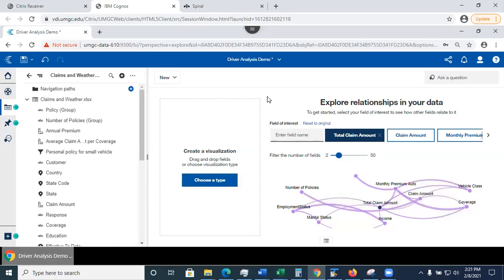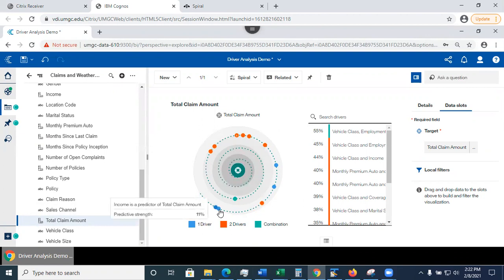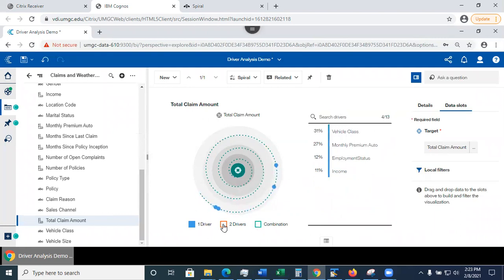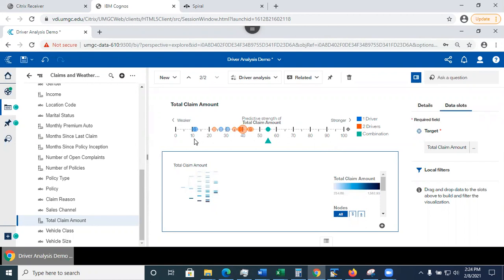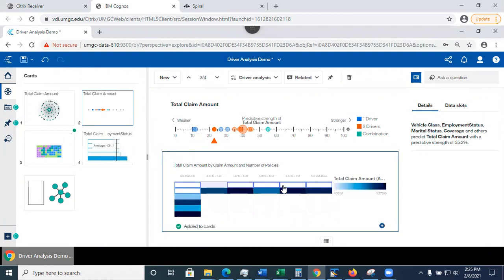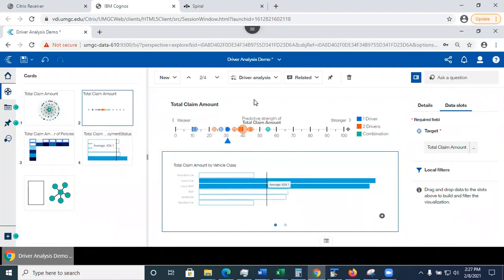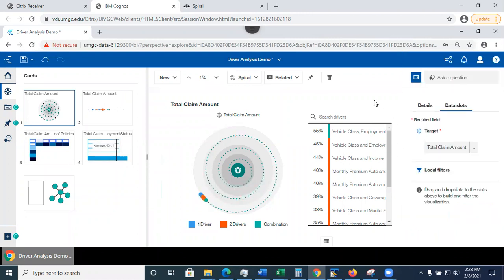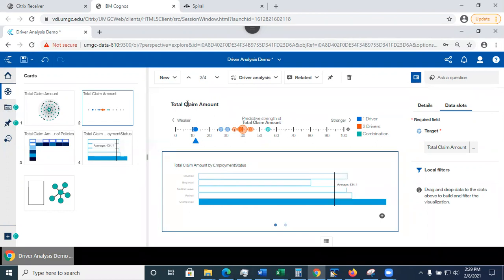Cognos Analytics - Driver Analysis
We use driver analysis visualization to identify the key predictors of the target variable.